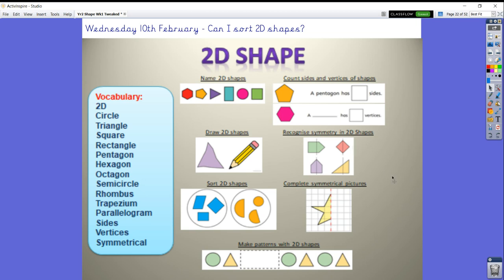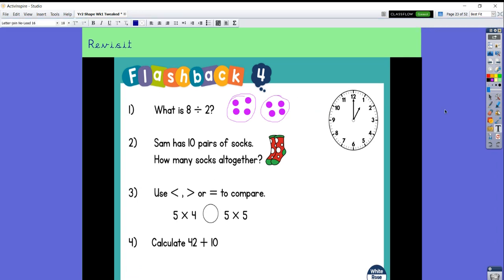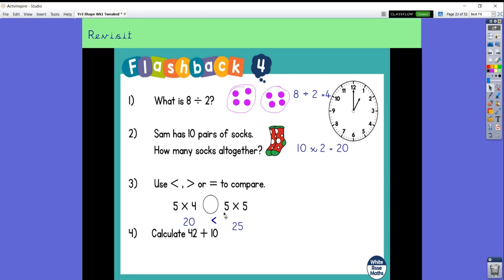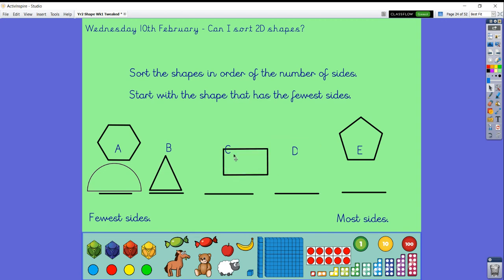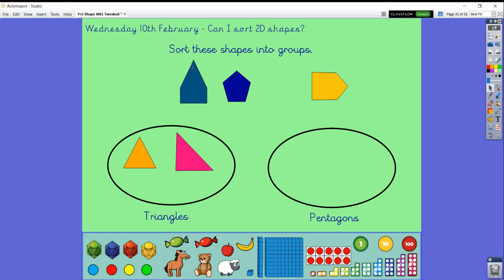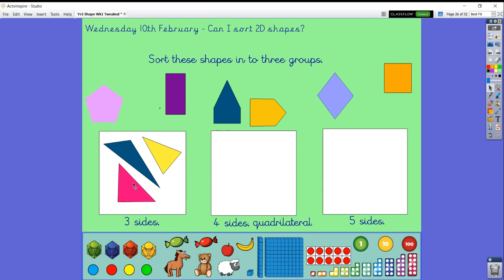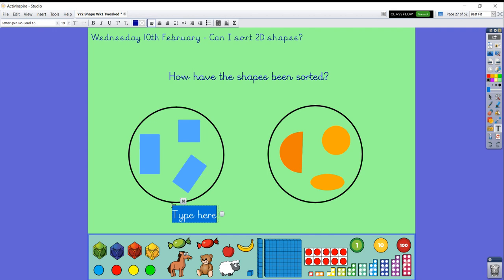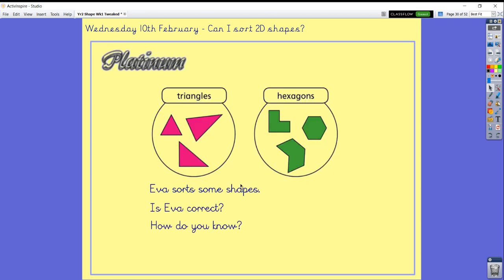Year 2 Maths 10th Feb Sorting 2D Shapes